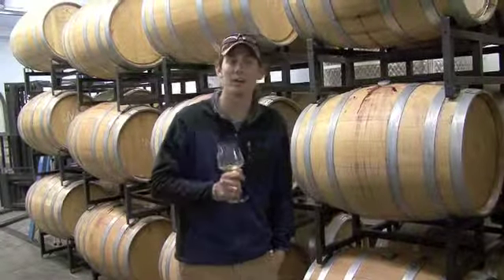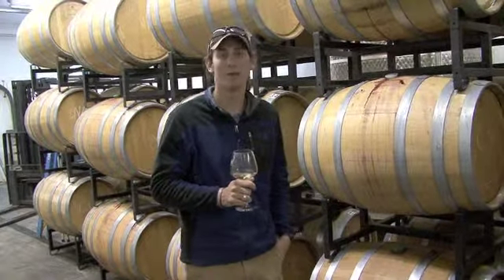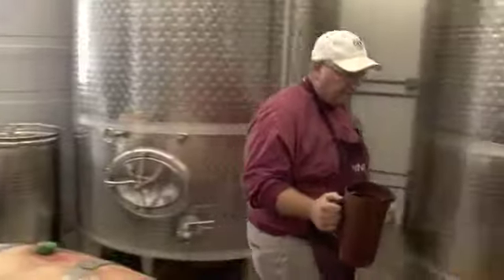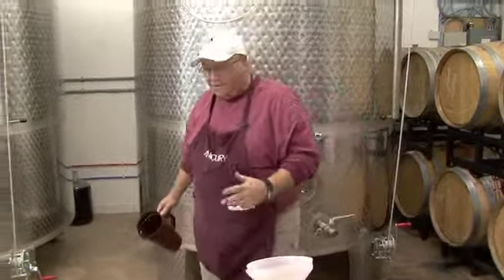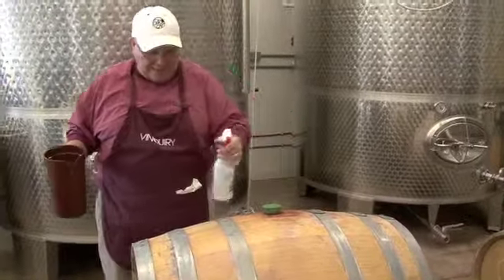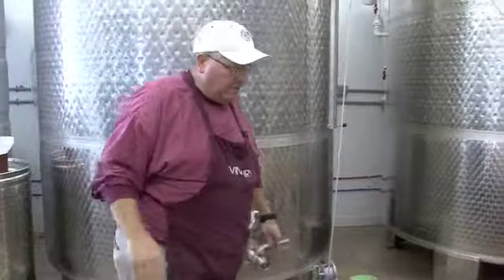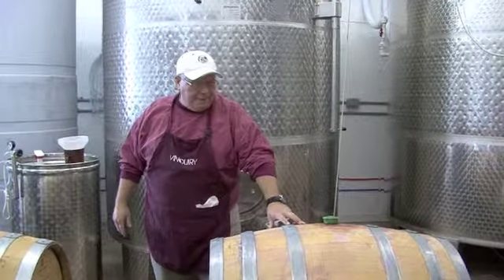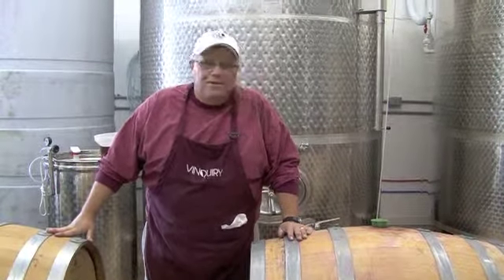Nimble Hill Winery: Winemaker Kevin Durland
Kevin Durland, our winemaker, is back after wintering down south!  Kevin goes on vacation for 2 months during the slow time of year, winter, in the winery.  This video shows just one of the many steps it takes leading up to bottling time!  Kevin was back for about a week and a half or so during the footage, and it is from a little over a month ago. What?! There was, and still is a lot to get done up in the vineyard!  I'd much rather enjoy the weather than sit in front of a computer screen!  Enjoy!